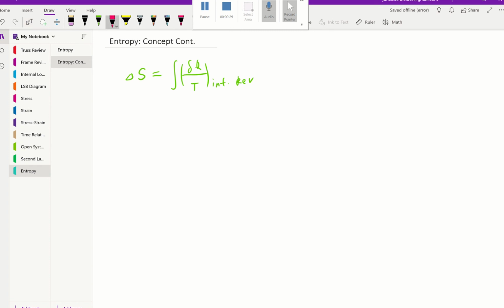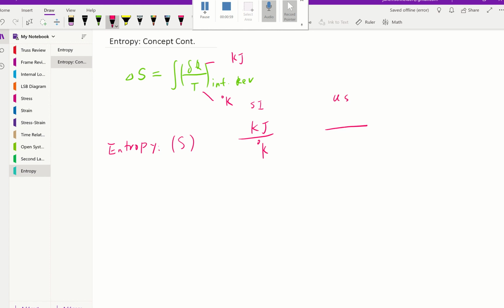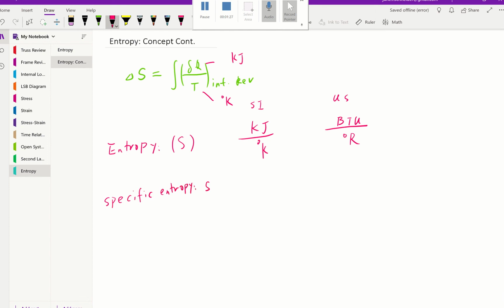Entropy Concept cont